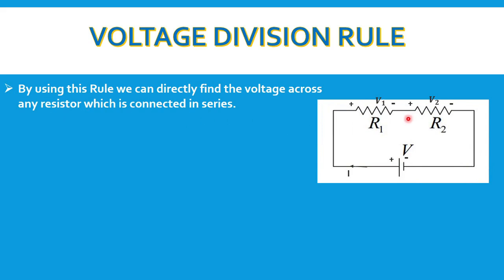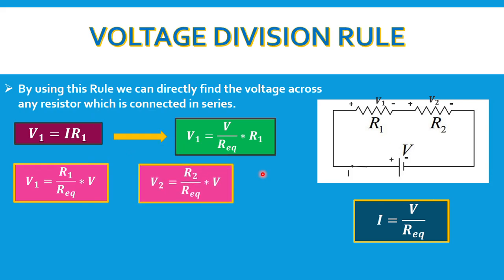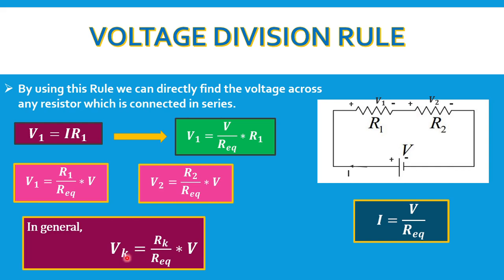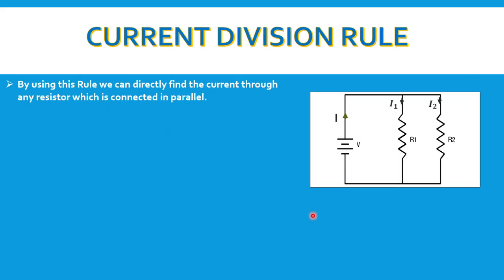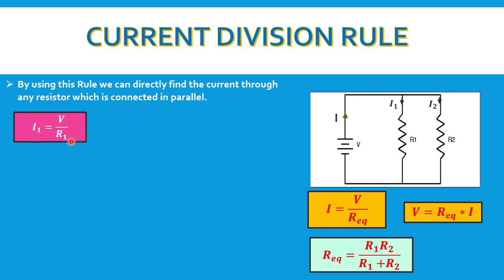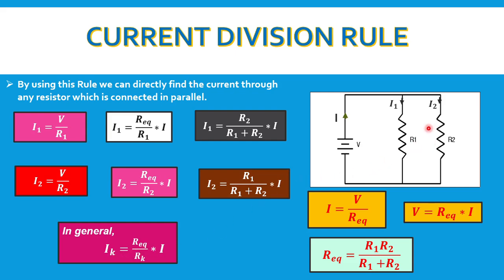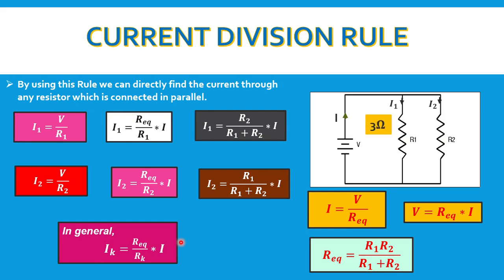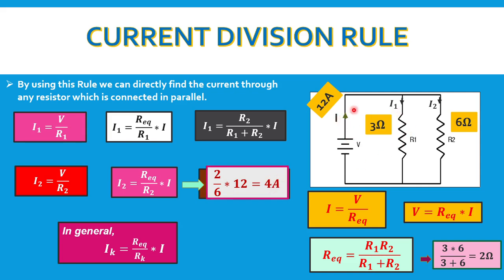Lec 4 Voltage & Current Division Rule